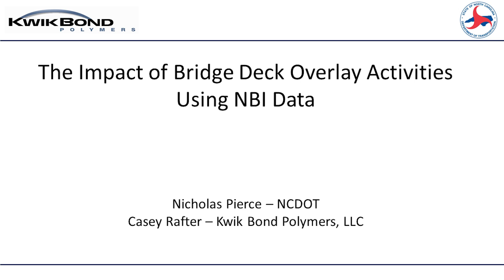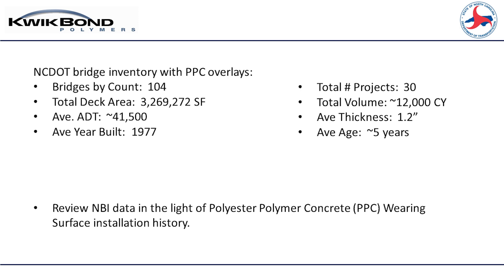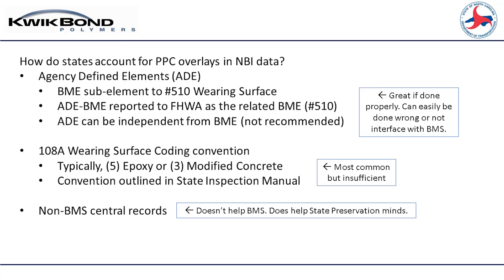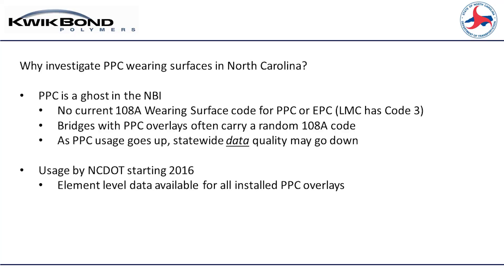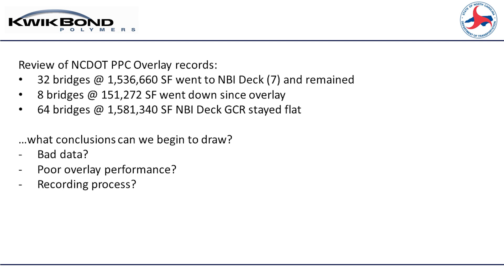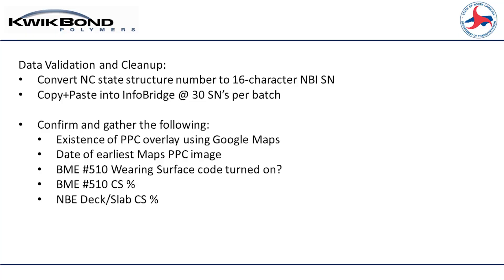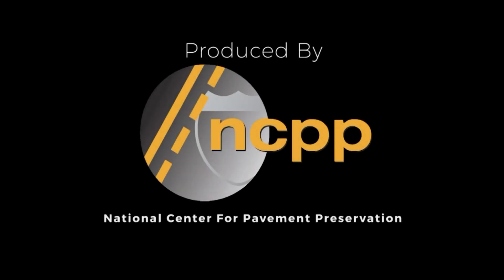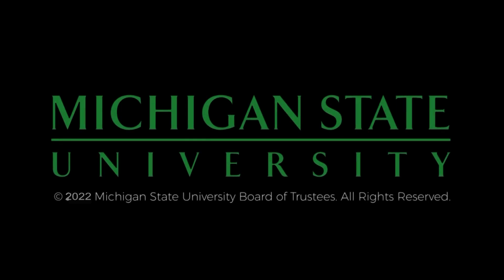5-2 The Impact of Bridge Deck Overlay Data Casey Rafter, Kwik Bond Polymers, Nick Pierce, NCDOT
The Impact of Bridge Deck Overlay Activities Using NBI Data
Casey Rafter, Kwik Bond Polymers, LLC &
Nick Pierce, NCDOT